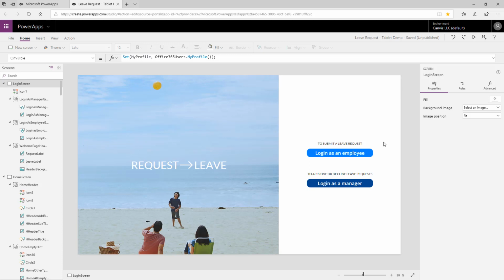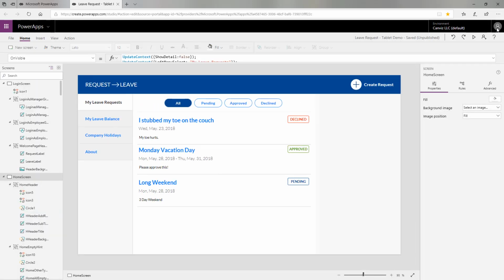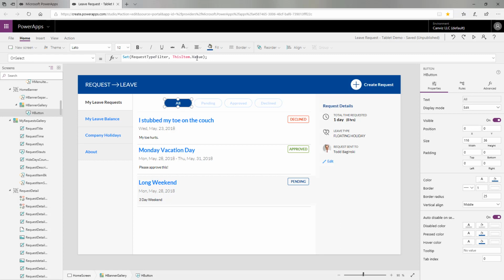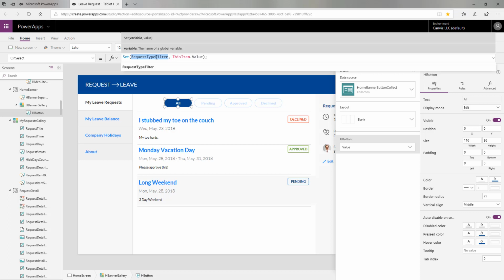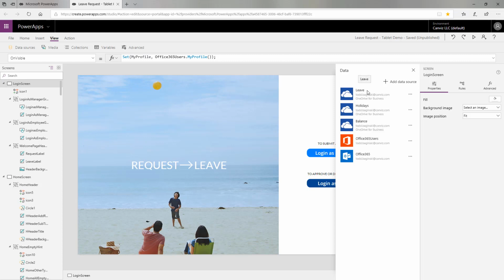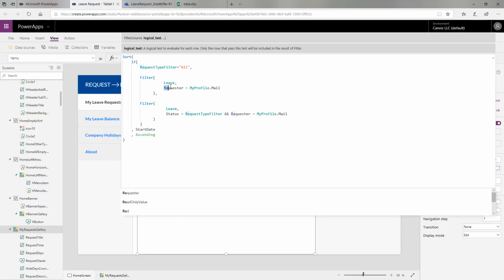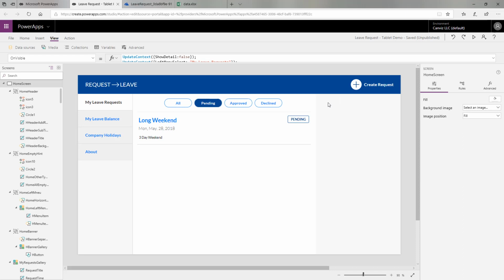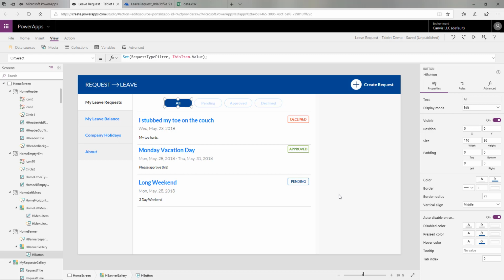Filtering and sorting galleries in PowerApps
This video demonstrates how to filter and sort items in PowerApps galleries.  This video demonstrates how the Leave Request PowerApps sample sorts and filters galleries.

The Leave Request PowerApps sample includes the following functionality:

- Employees can create leave requests and submit to their managers.
- Managers can easily administer leave requests in a unified view.
- Easily track leave status, prominent company holidays and leave balance